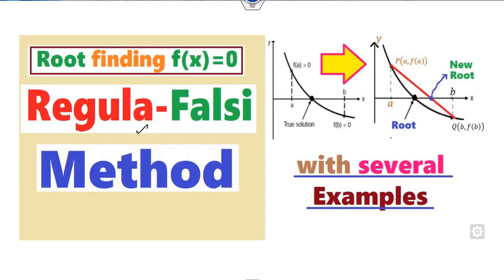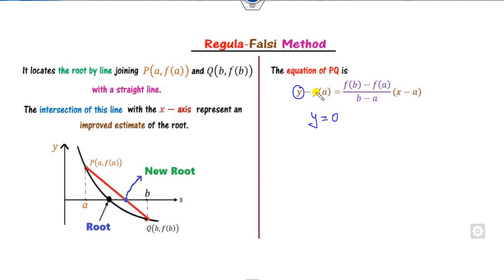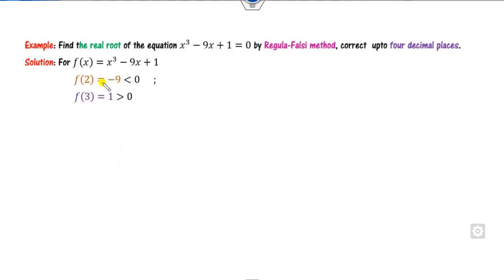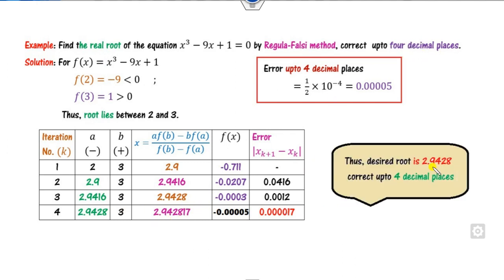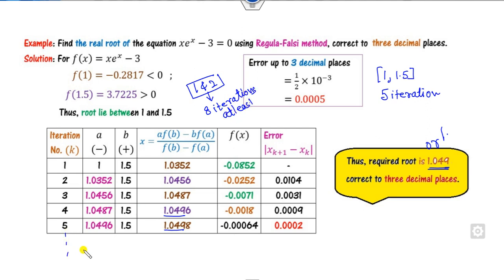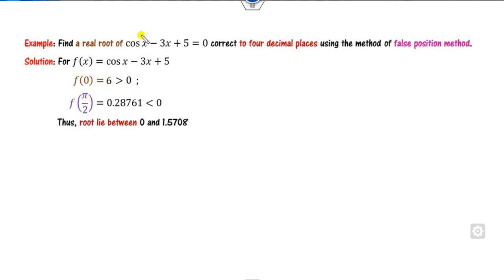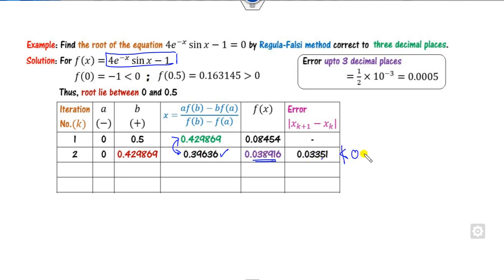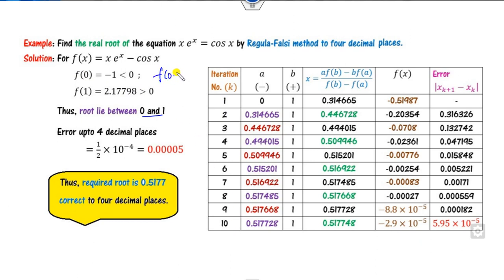Examples of Regula Falsi Method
For Book: You may Follows
This video explains the Regula-Falsi method for root finding f(x)=0.

Other MATLAB codes for Numerical analysis